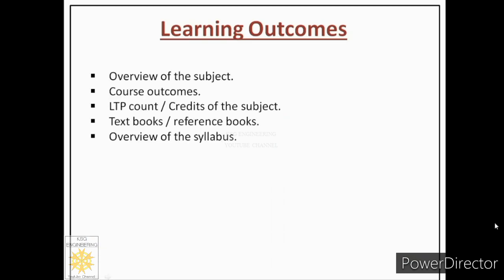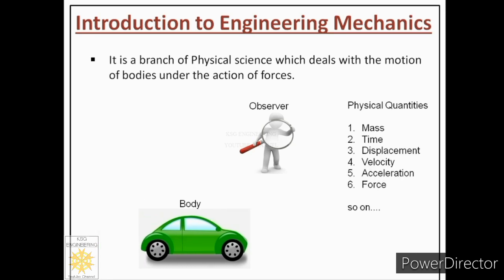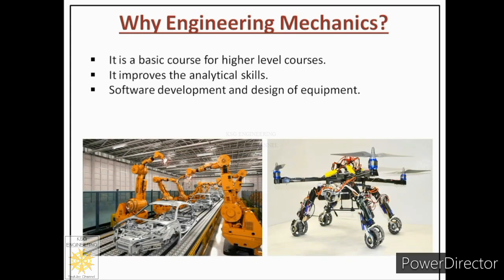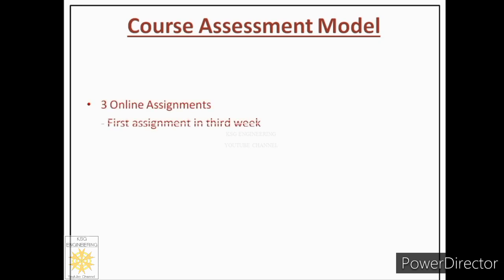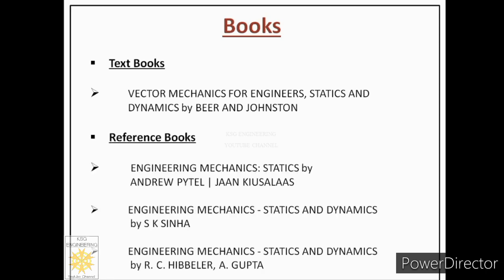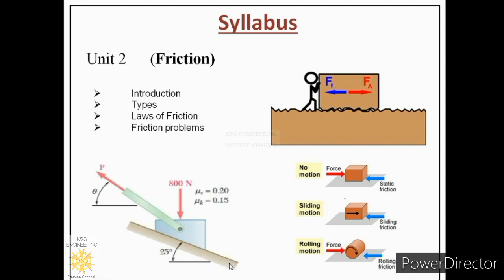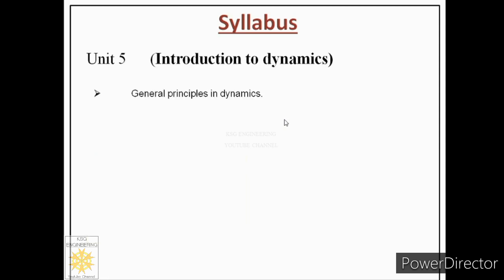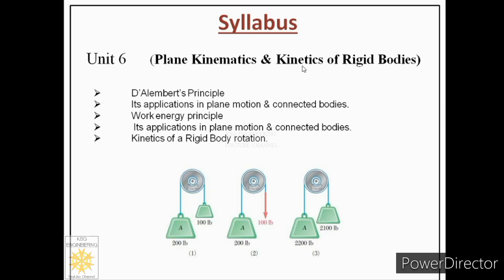Zero lecture | Introduction of the syllabus covered in Engineering Mechanics course | 1.0